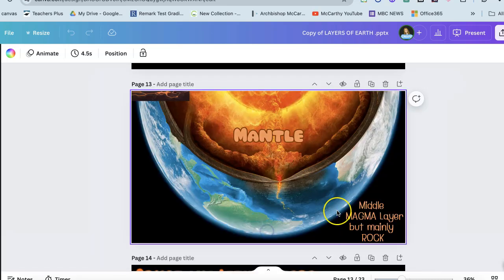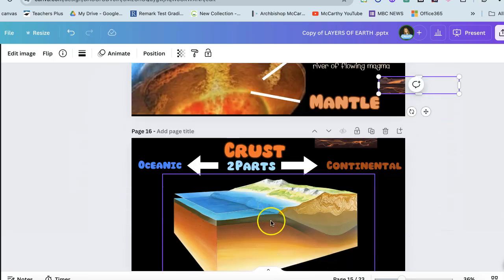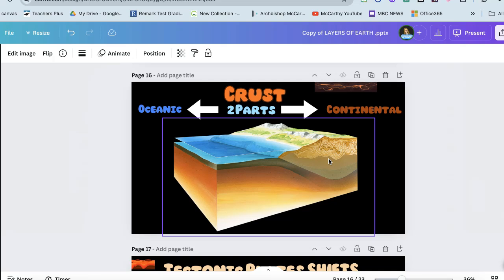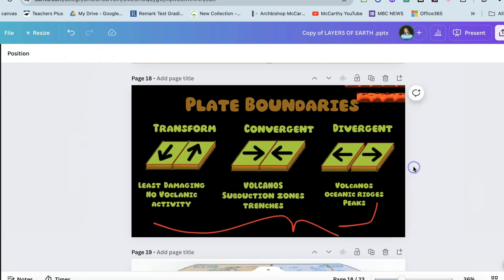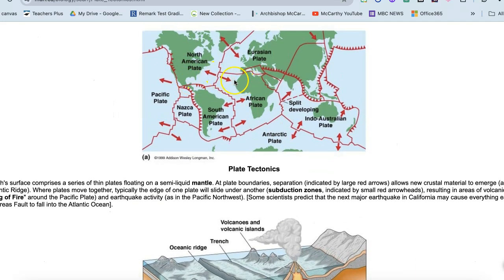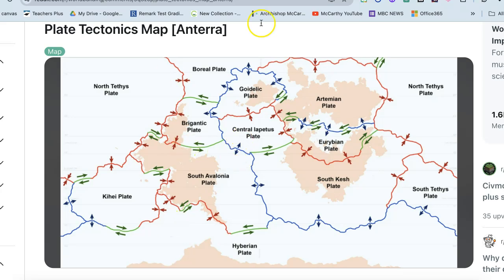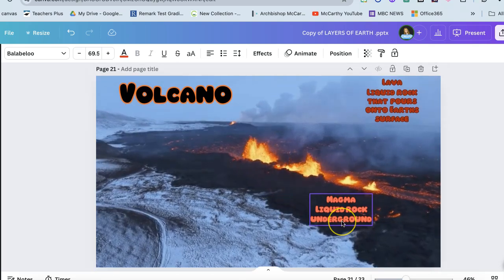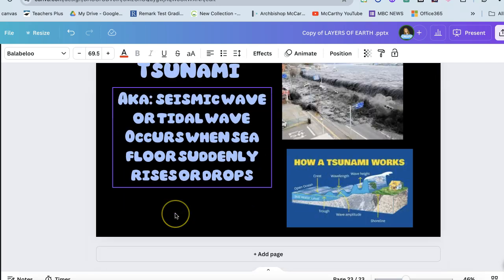APES Unit 1 Layers of Earth Final 20204